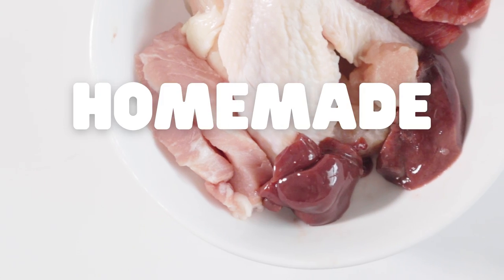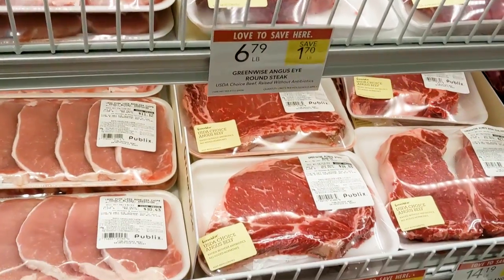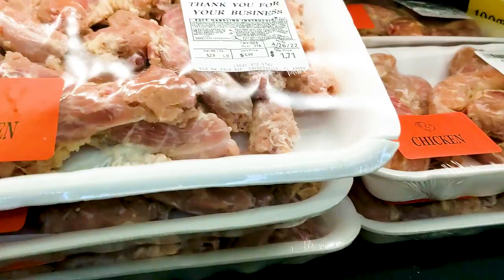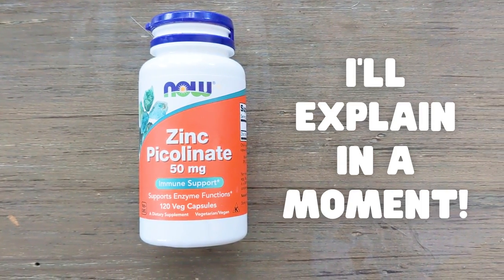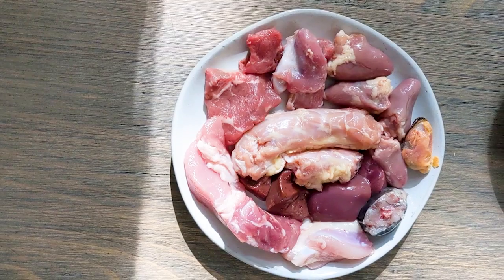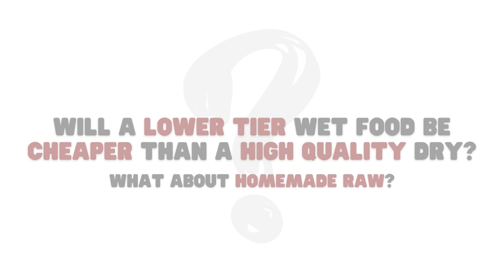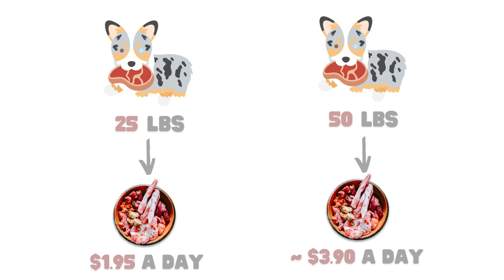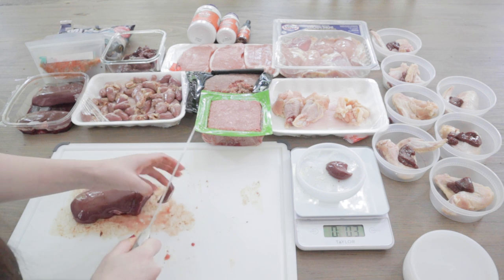How Much Money I Spend Raw Feeding My Pets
This was a long awaited video! Were you surprised on the cost?